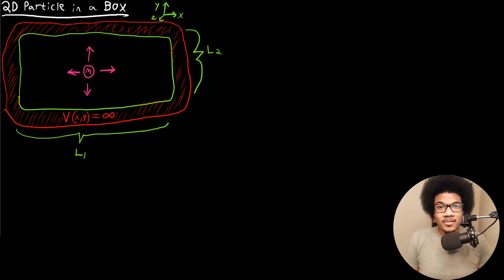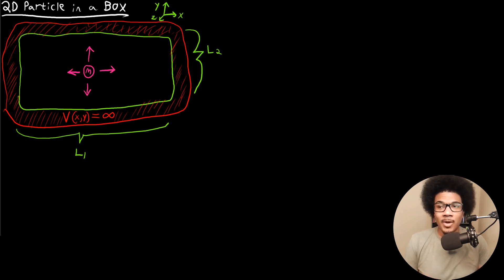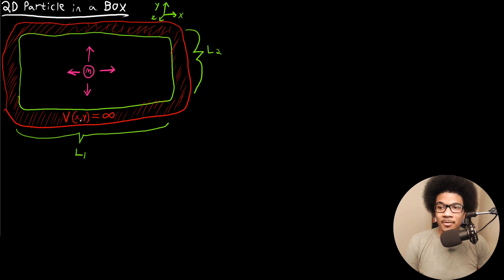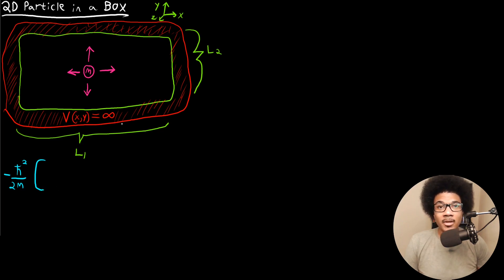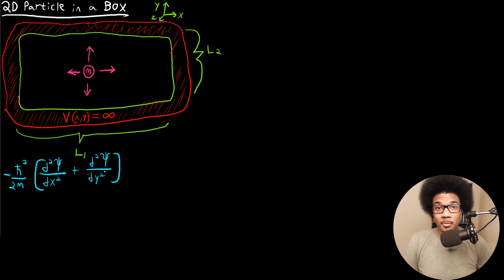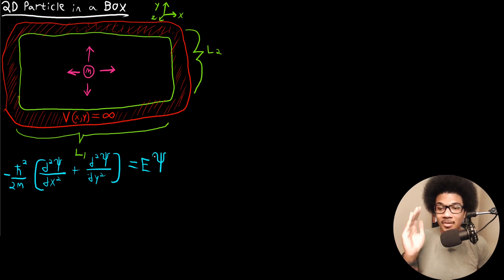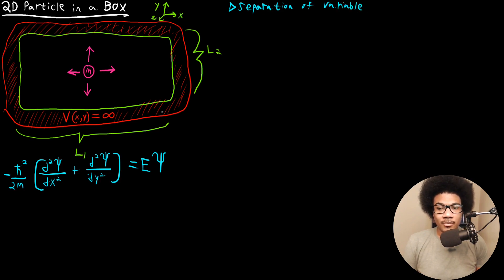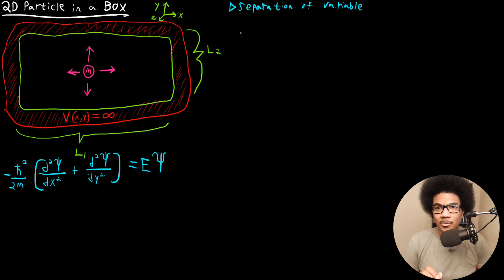2D Particle in a Box | Physical Chemistry II | 5.5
Physical chemistry lecture introducing the particle in a 2D box, the addition of another dimension will naturally change the Hamiltonian, wavefunction, and energy expression. Fortunately the 1D particle in a box solutions actually become useful approximations for this system making it simpler to build the wavefunction for this problem.